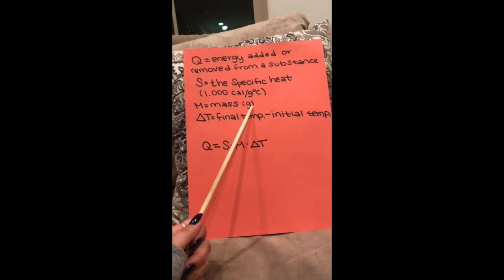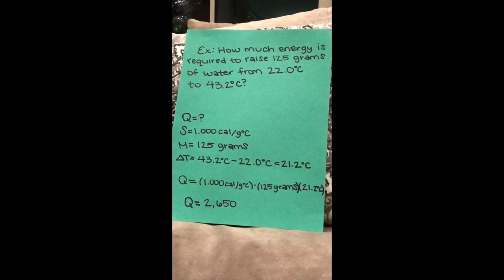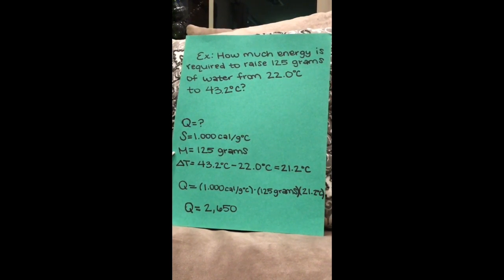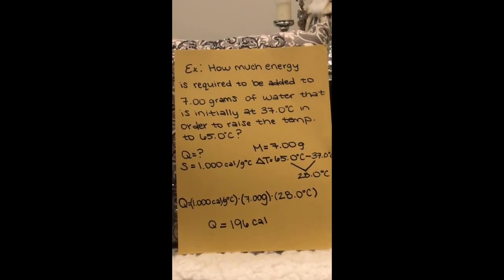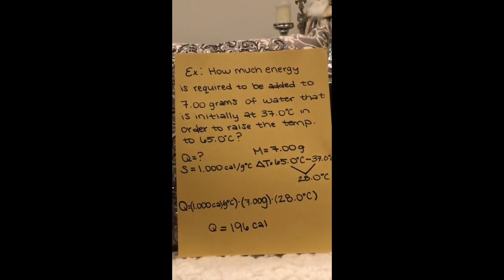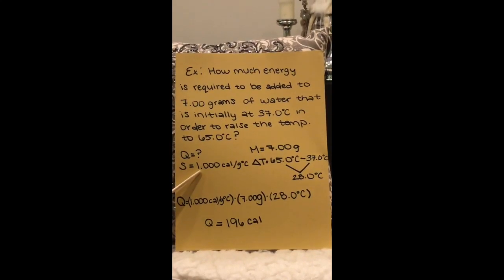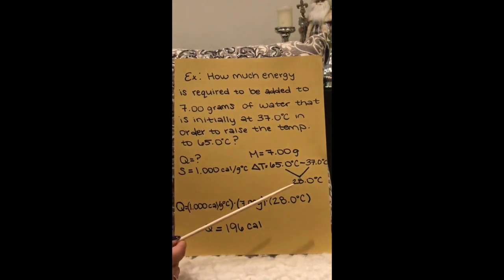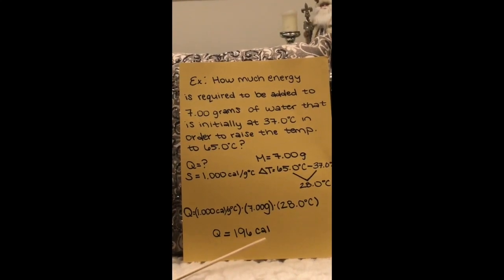Chem 108 EC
This video is about Chem 108 EC